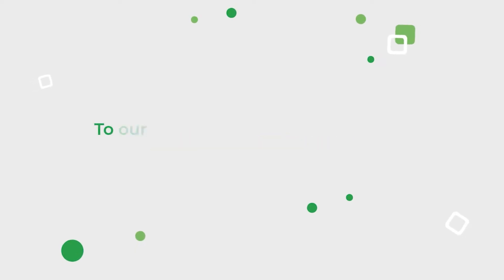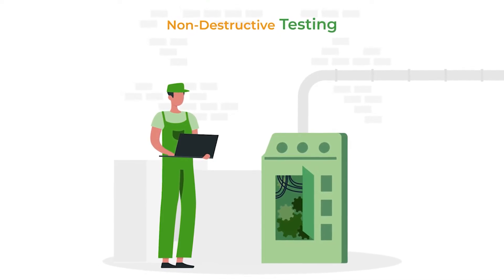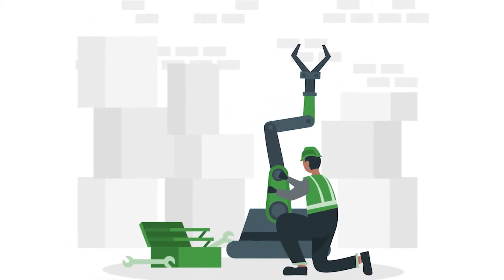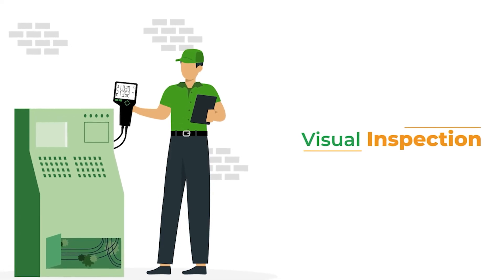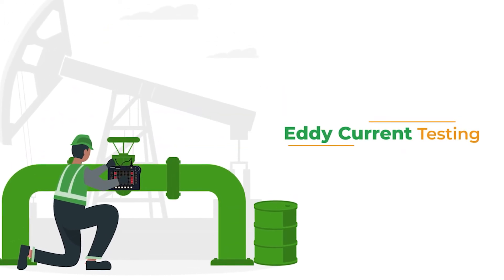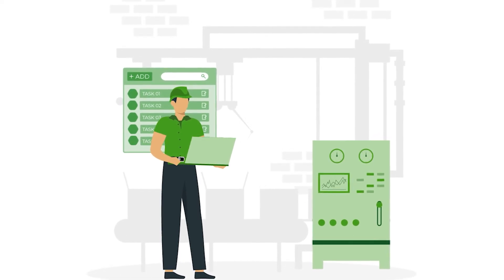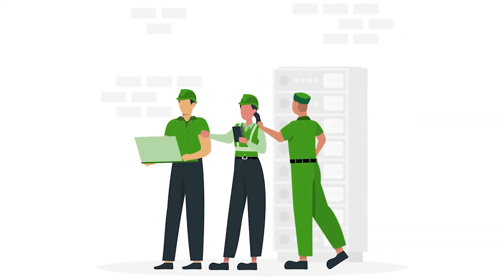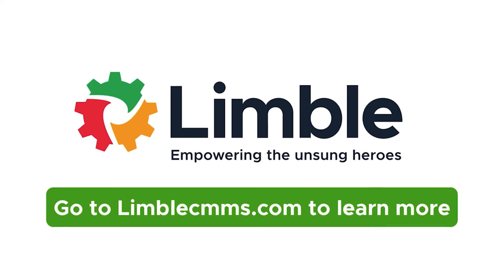Non-Destructive Testing (NDT) | A Comprehensive Overview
Dive into the world of Non-Destructive Testing (NDT) with us. Discover how NDT techniques ensure safety and quality without causing harm to materials. Whether you're a beginner or seeking deeper insights, this video covers NDT basics, techniques, and its crucial role in various industries.